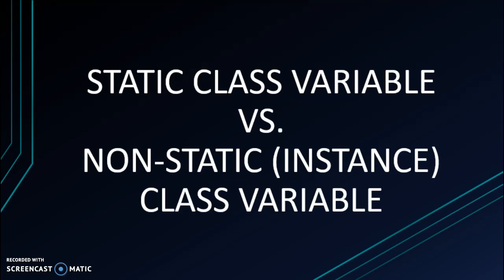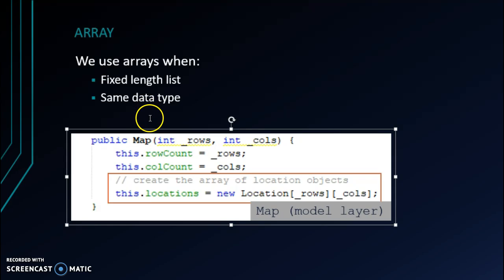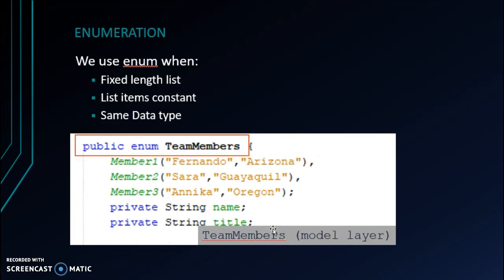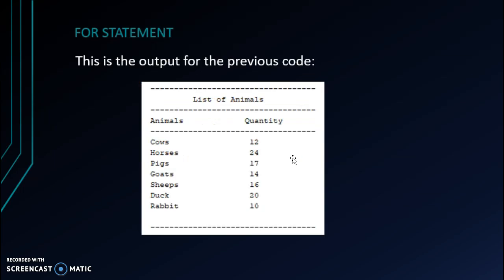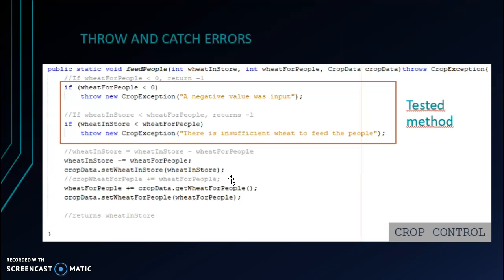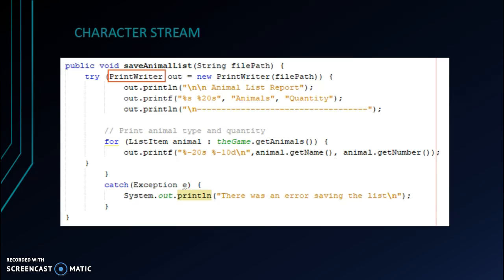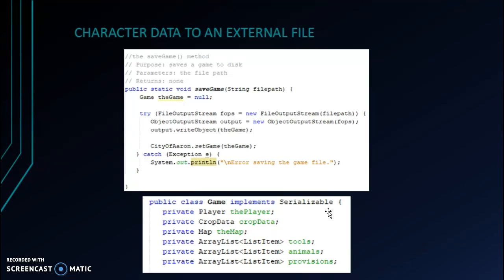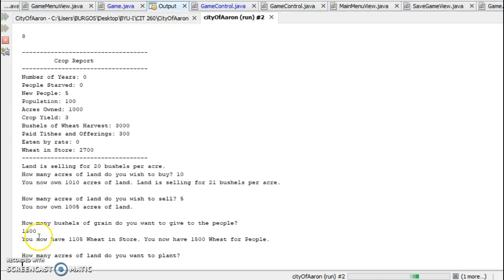Final Presentation - CIT 260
Final Game Presen